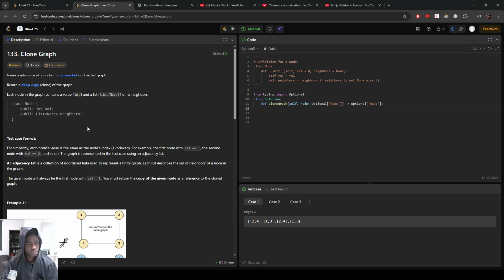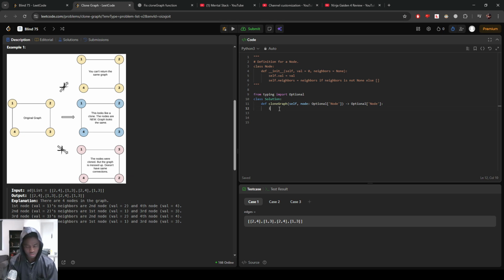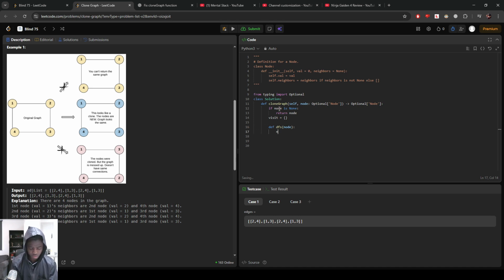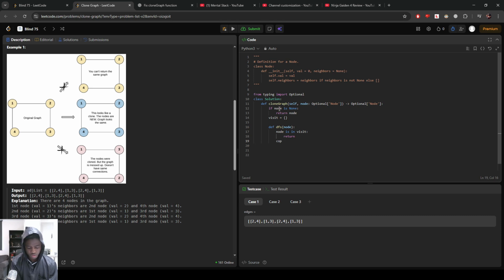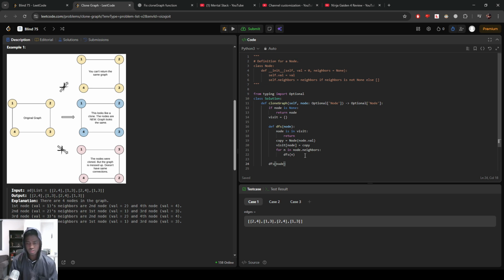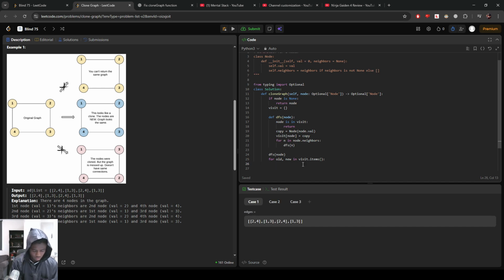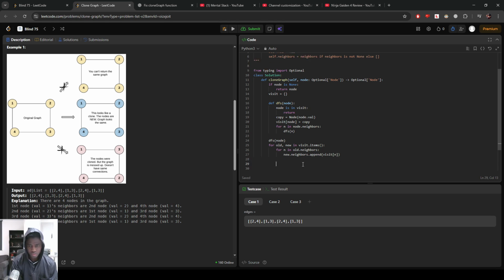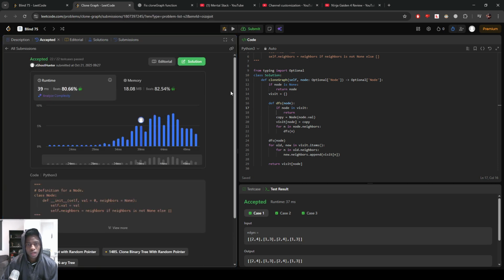Clone Graph - Leetcode 133 - Python